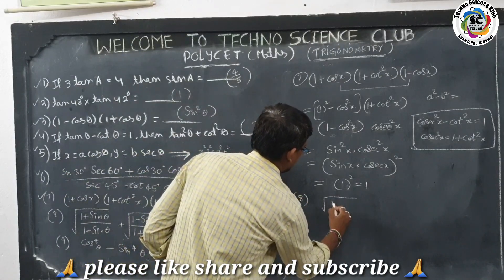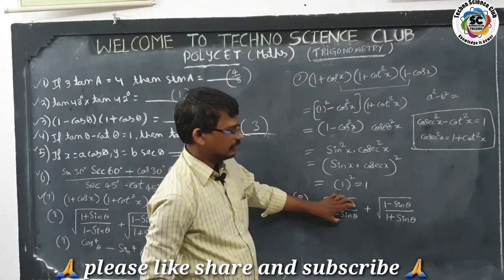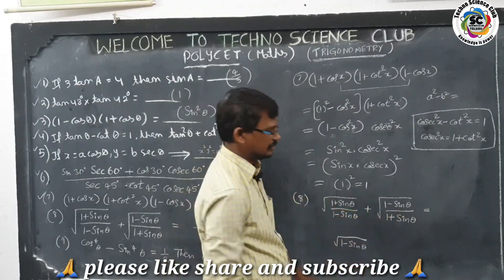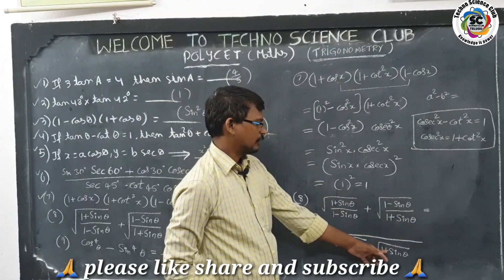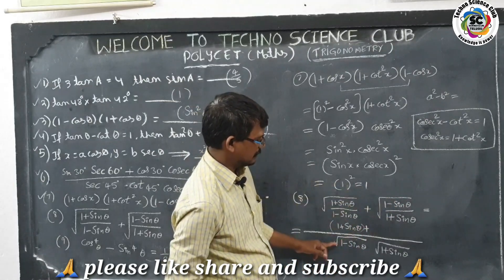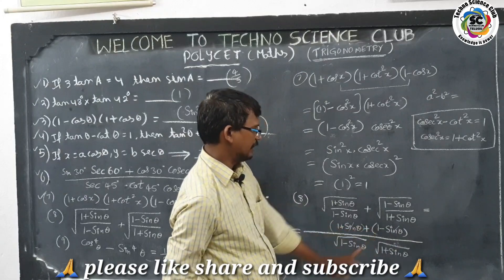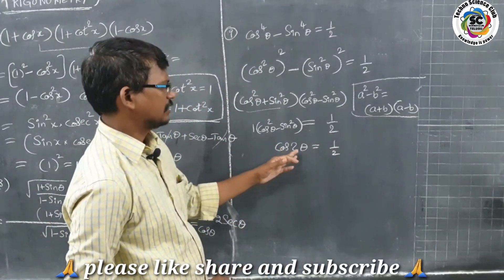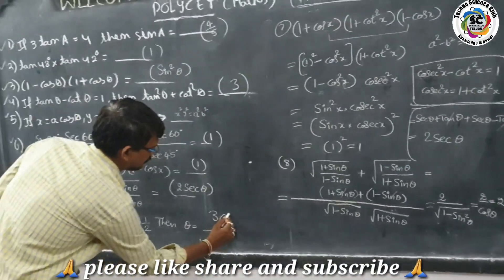POLYCET (TRIGONOMETRY) MATHS Bits - 13 | APRJC,DSC,TET,